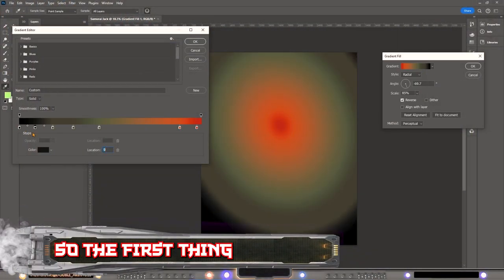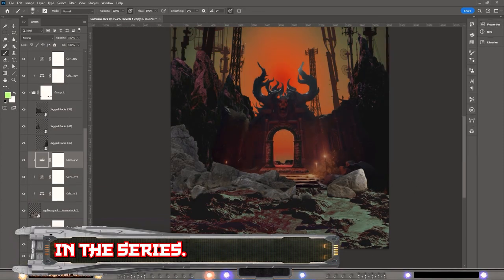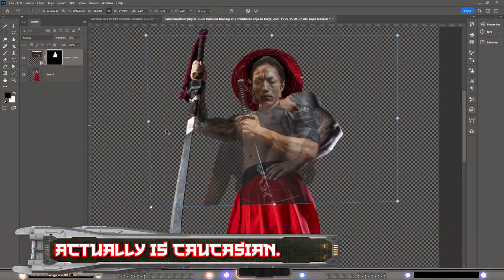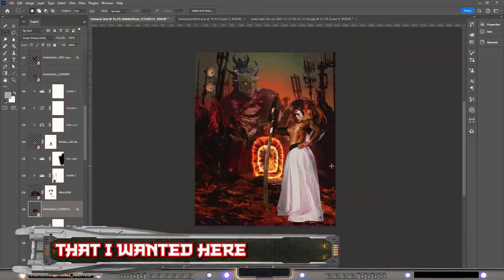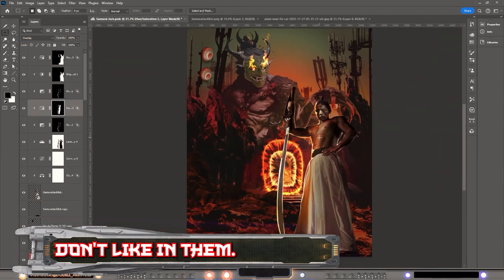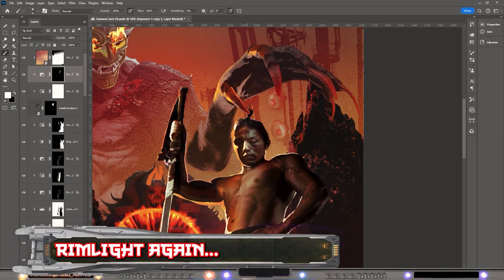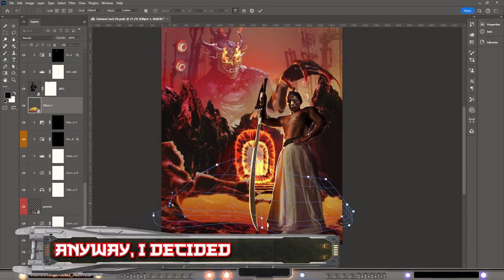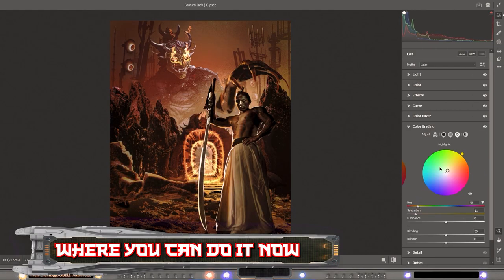Live action version of Samurai Jack in Photoshop, Aku looks actually scary!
It's the 4th video in my Live-actionized series. This time, we re-awaken the Samurai warrior from the past sent into the future! Samurai Jack will get a makeover, and so will his arch-villain Aku!

Timestamp:
00:00 Intro
00:56 Start of comp
02:00 Aku(Antagonist)
02:30 Samurai Jack
03:18 Rest of comp
07:17 Outro (Info)

🔸So, the Next video will be part of a new series of mine. Legendaryfie, go Check out the outro in this video for more info!

This piece can also be found on my Instagram:
And
DeviantArt: